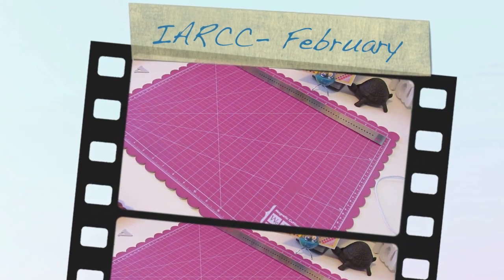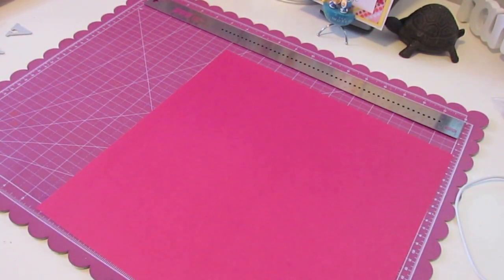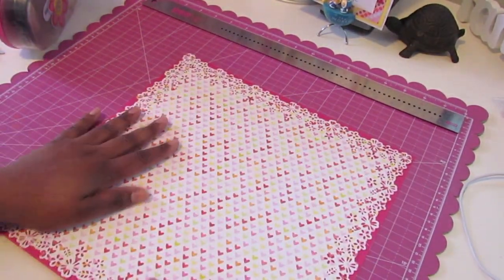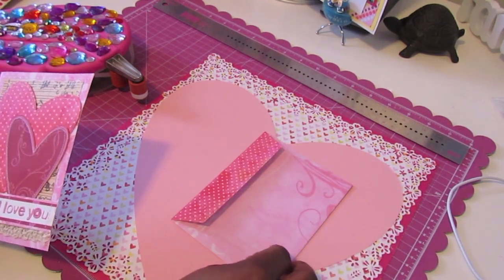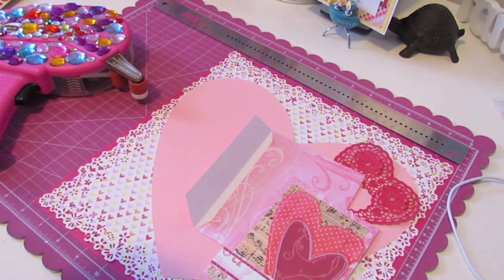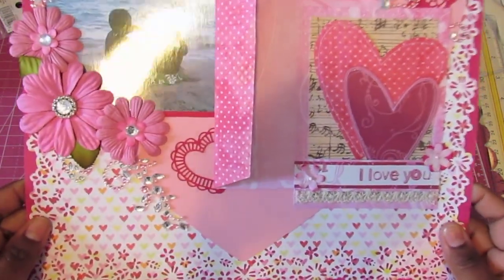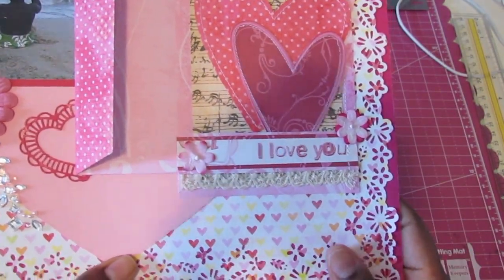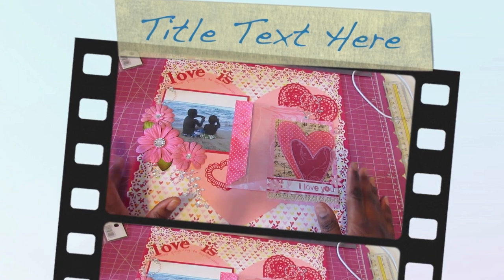Love is layout- IARCC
Contest Details/Rules:
Contest runs Feb 4th - Feb 25th (Ends 11:59pm PST)
Title: "Love is..."
Theme: Valentine's
Colors: Red & Pink
Challenge: Make anything you want, Must include hearts

Minimum (2) I Am Roses Products
One project submission per participant
One winner picked by Design Team
Participants will upload their project to their blog or forum, Label it "Feb IARCC"
Participants will leave a comment to this blog post and leave a direct link to their project